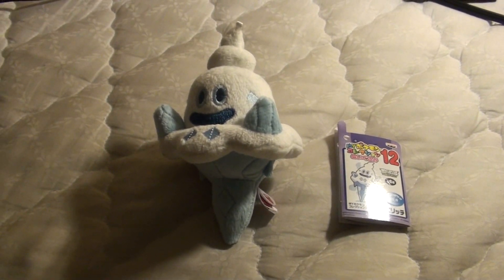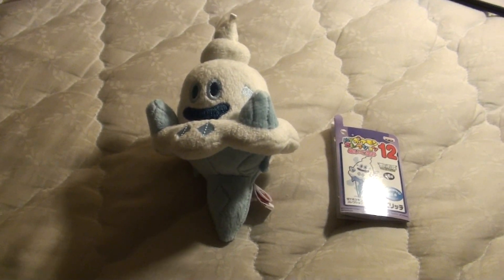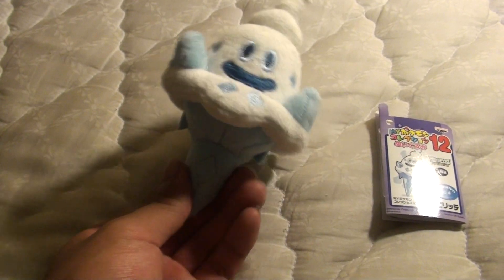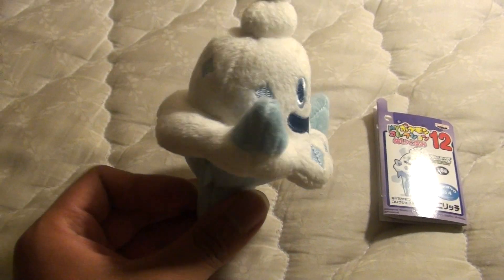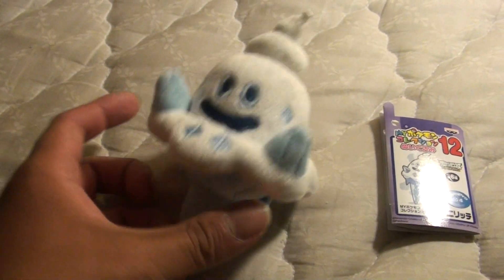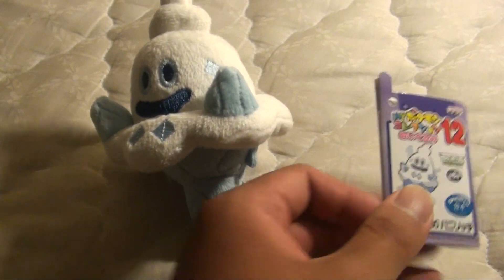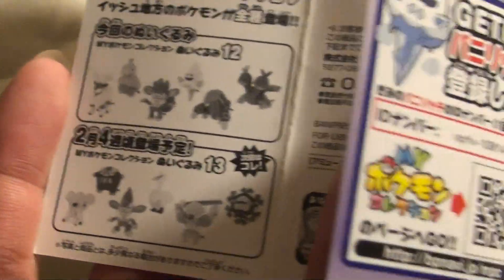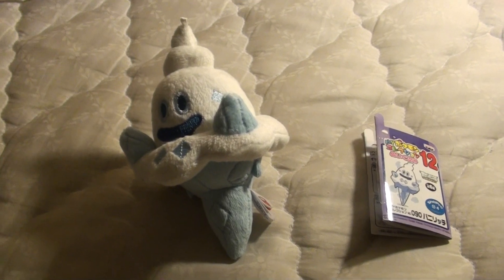My Pokemon Collection Plush Vanillish Review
Vanillish is an ice type Pokemon from the Unova region and is the evolved form of Vanillite and evolves into Vanilluxe.  Vanillish is an ice cream cone who looks like it has a waffle cone for a body rather than his previous form and is one of the Pokemon that won in my video request contest.  This Pokemon is also one of very few Pokemon to be made by James Turner and not Ken Sugimori.